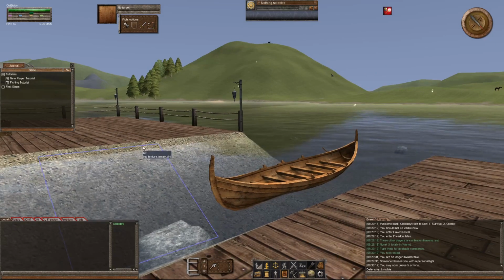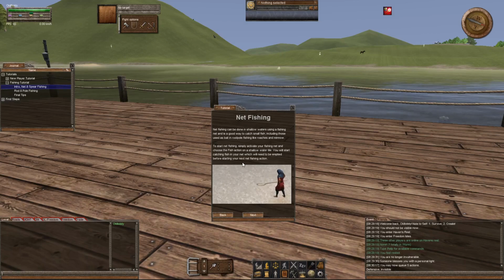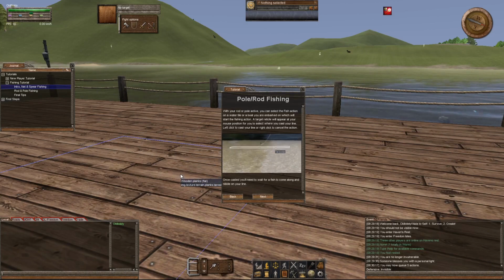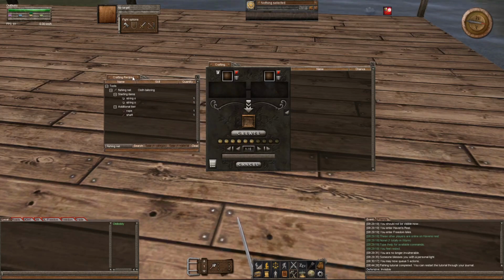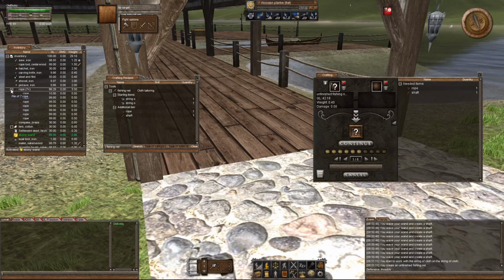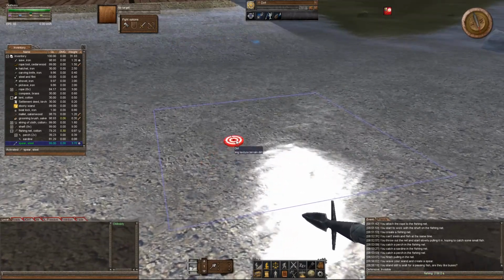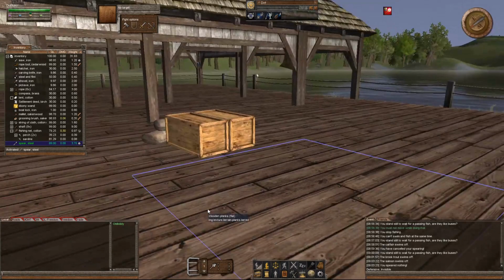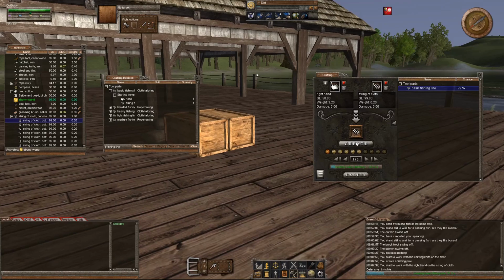Wurm Unlimited S2 E 23 Fishing Kinda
In todays gameplay, I make the fishing net and use it, the spear and use it to fish and start making a fishing pole.